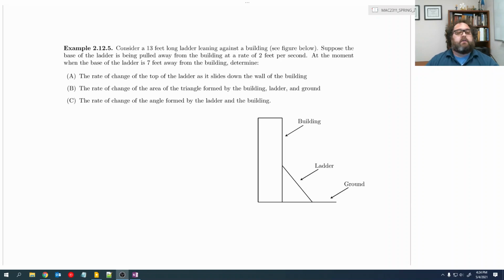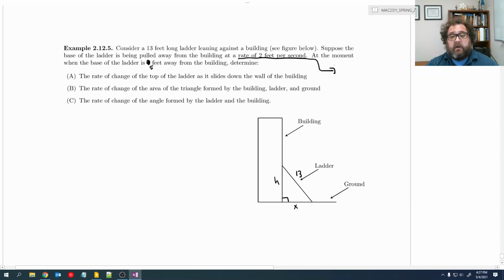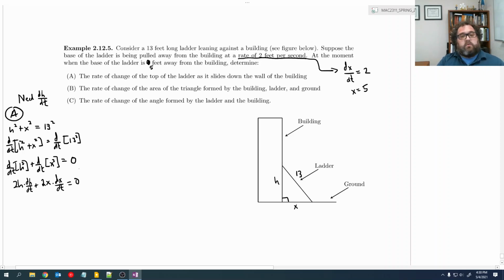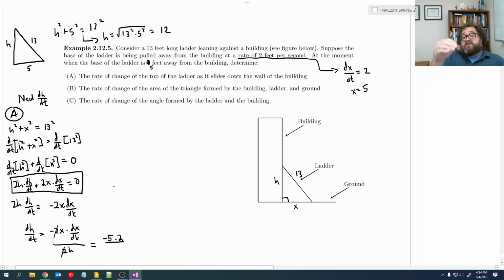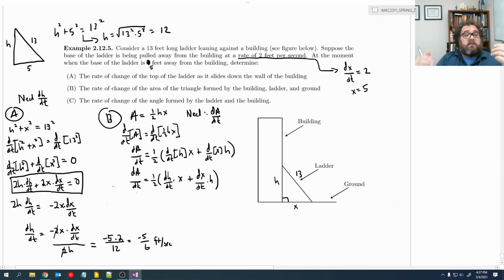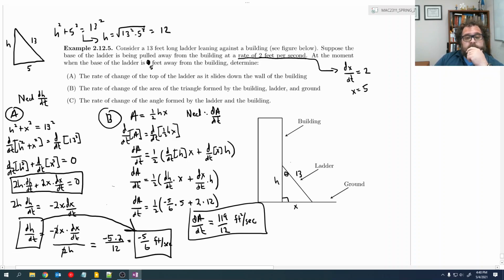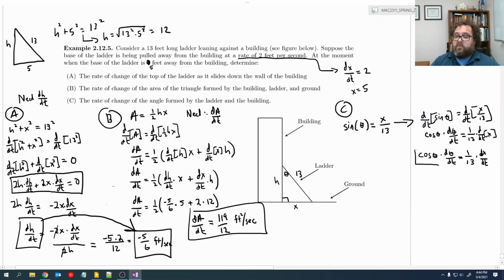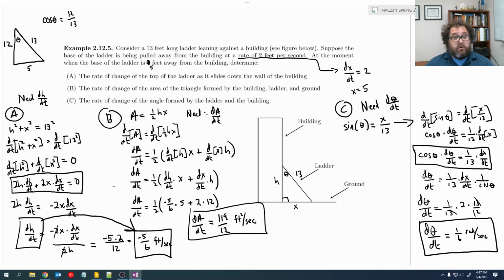Related Rates (4 of 4, Falling Ladder)